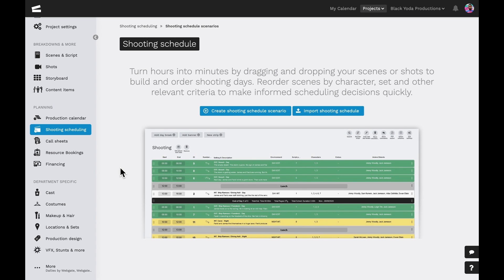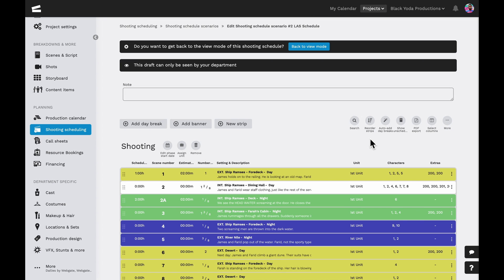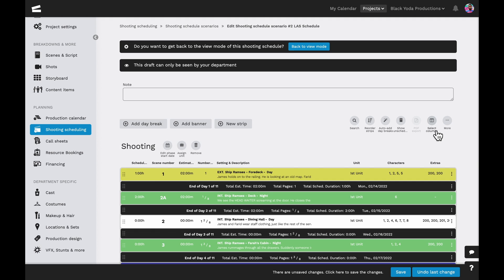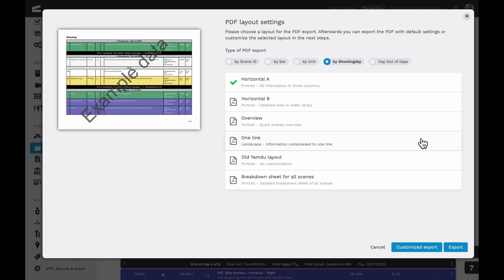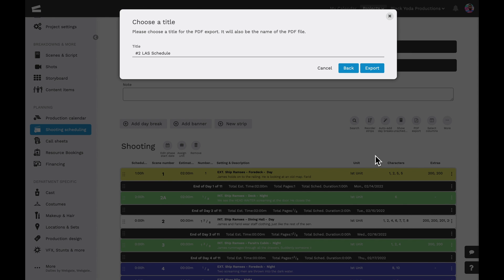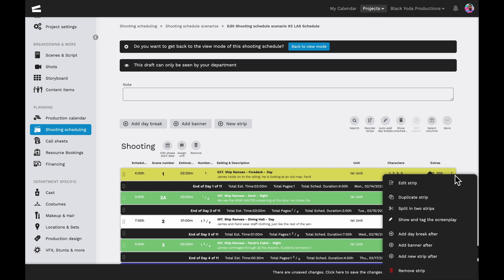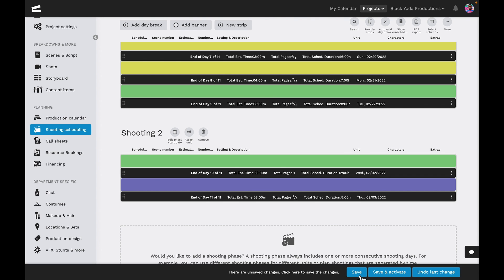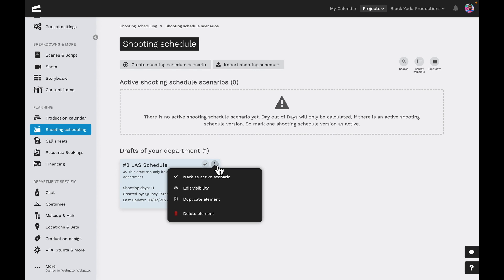Creating a Shooting schedule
0:00 Create a schedule
0:57 Shooting schedule edit mode
1:07 Reorder strips
1:20 Add auto day breaks
1:30 Show unscheduled items
1:50 Column options
2:23 Export options
3:23 Stripboard
4:08 Add a banner
4:27 Additional shooting phase
4:49 Shooting schedule view mode
5:11 Activate schedule

Creating and editing a shooting schedule in Yamdu gives you numerous options to customize to your preferences. Select options to make various columns visible on the schedule, reorder strips by dragging and dropping, change scene descriptions, and duplicate, add, or remove strips. Mark the schedule to your dashboard, create drafts, and find all active schedules in the shooting section.